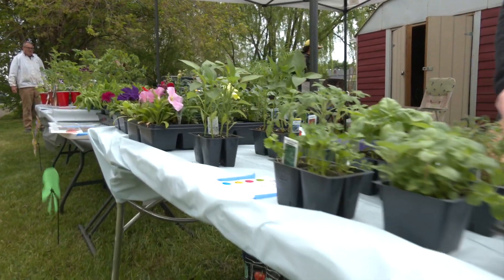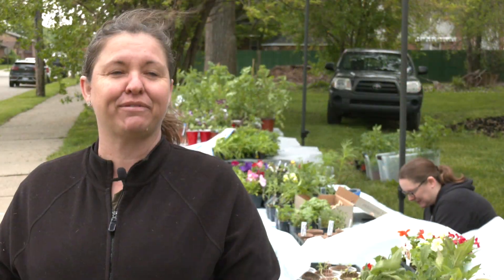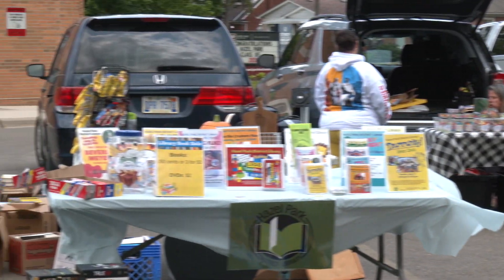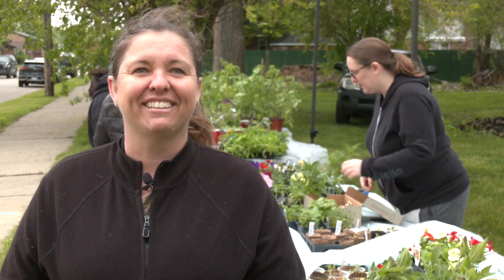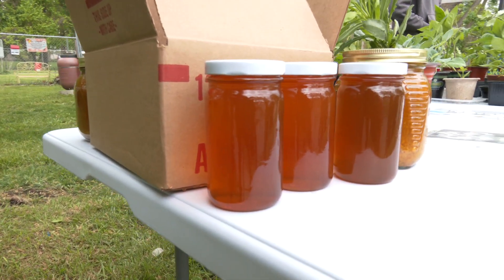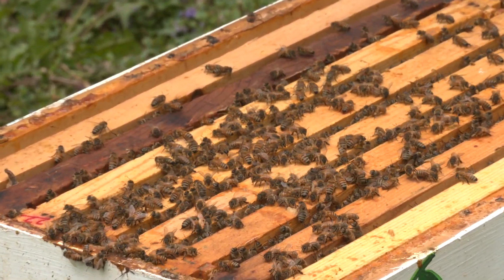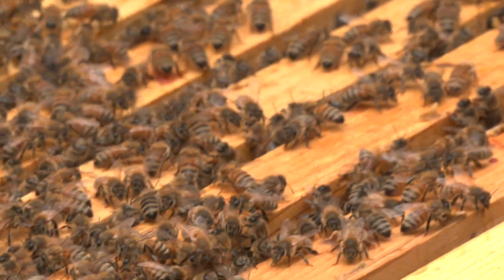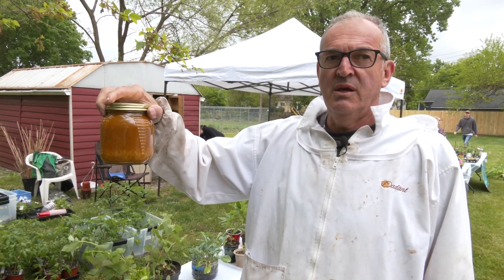Merrill Street Community Garden 4th Annual Plant Sale